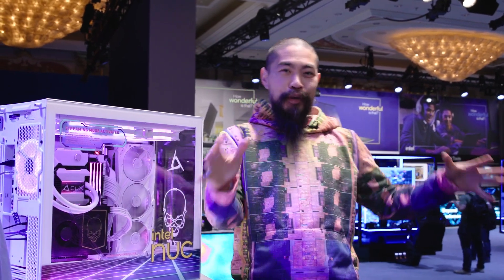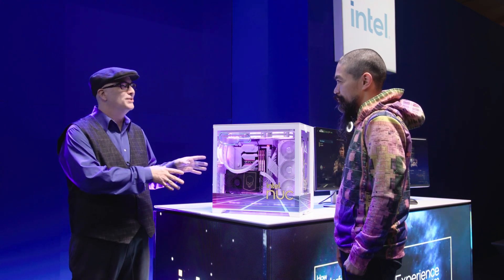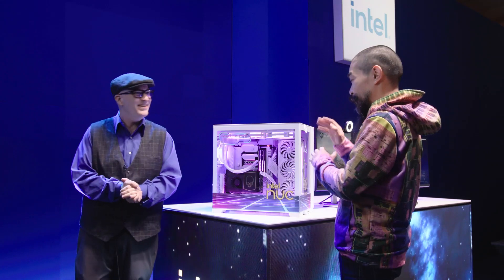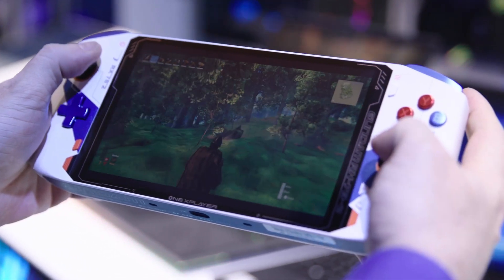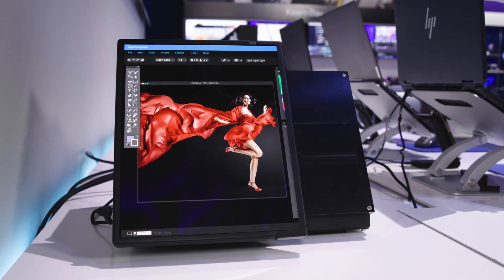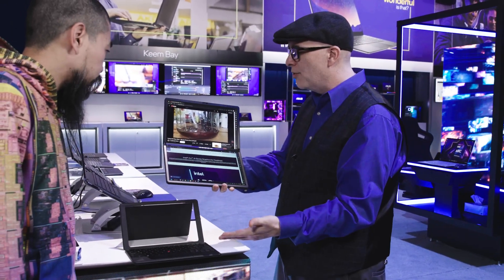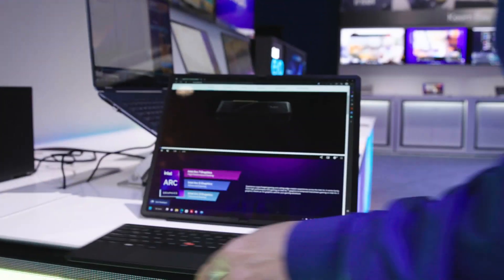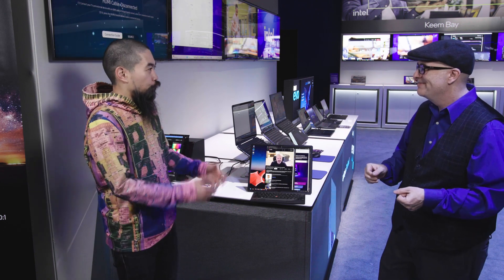Intel at CES 2023: Performance Hybrid Gaming Handheld, Foldable, and Dual PCs | Talking Tech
Talking Tech is on location at CES 2023 with Craig Raymond from Intel to check out an eclectic collection of devices at this year’s Intel Experience Zone. They’re largely powered, of course, by 13th Gen Intel Core processors, codenamed “Raptor Lake”. How many unique designs can we fit into one video – or one PC?  Tune in to see an integrated NUC Compute Element for dual-PC streaming, a prototype tablet with a sliding display, a next-gen Intel Evo laptop with a folding OLED, and a handheld gaming machine that runs Windows to provide access to your favorite games and applications on the go. It’s good to be back in Vegas!